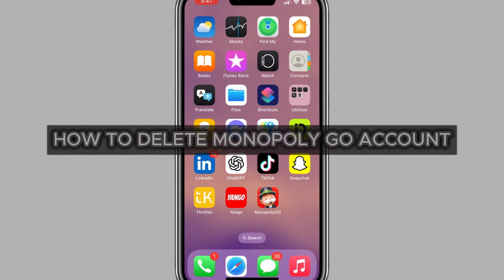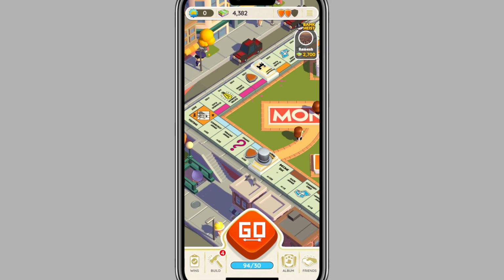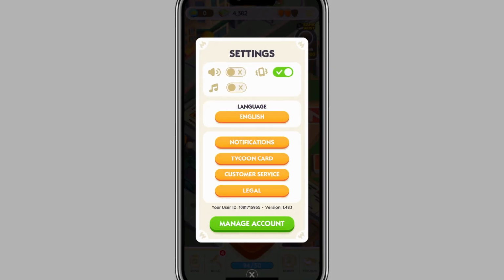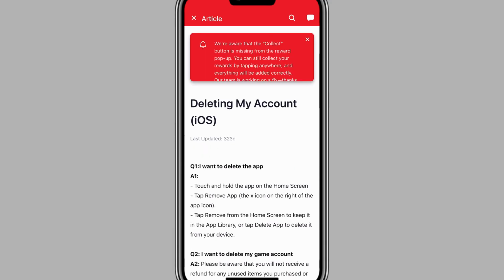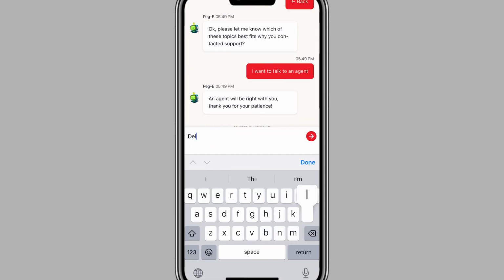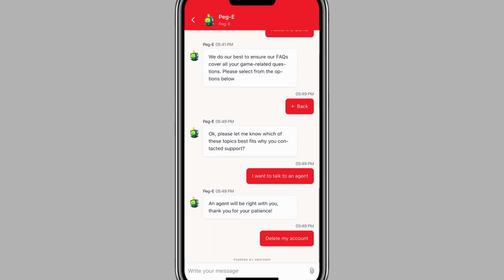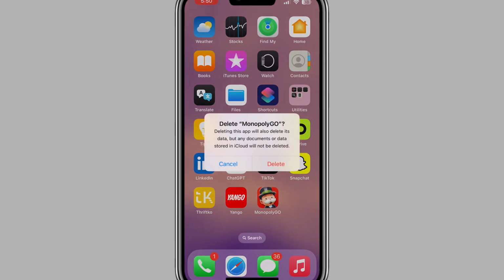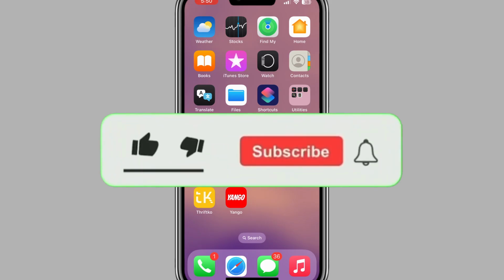How to Delete Monopoly Go Account 2025?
Thinking about deleting your Monopoly GO account? In this clear, step-by-step guide, we’ll walk you through the official process—from within the game or via the website—to remove your account and all personal data. You’ll learn how to navigate to Settings → Manage Account → Account Deletion, what verification info you need, and what happens once the deletion is complete.